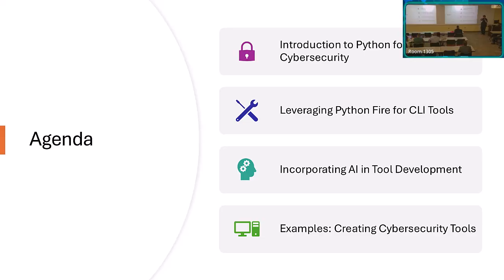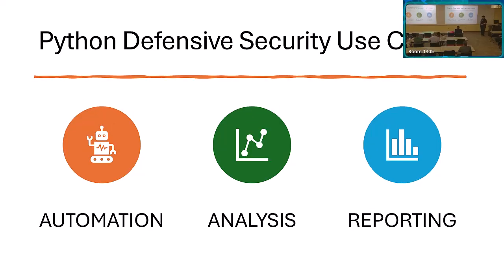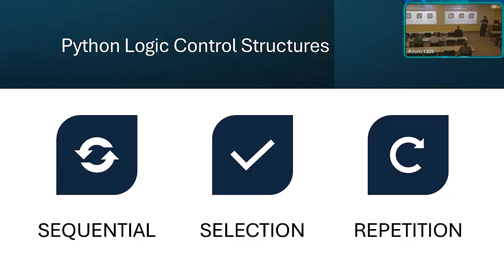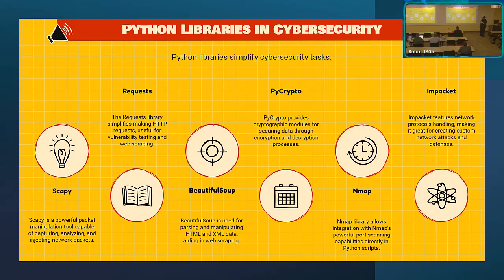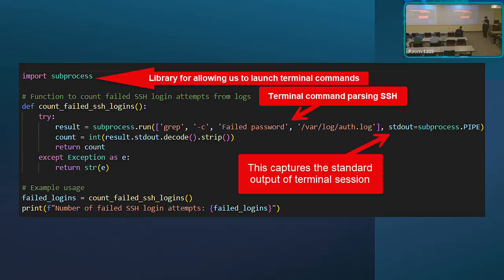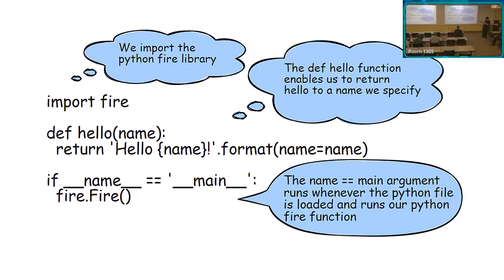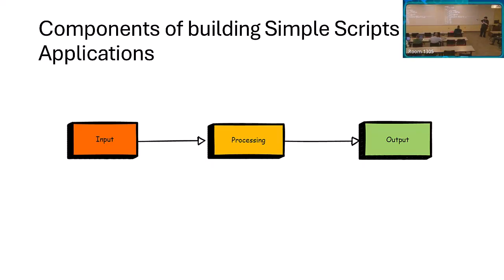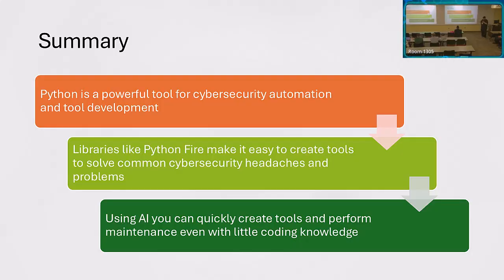Build Your First Python CLI Cybersecurity Tool in 40ish Minutes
(Presented at Harrisburg University's Cybersecurity Summit 2024)

Are you stuck in tutorial hell, watching endless cybersecurity videos but never building anything real? In this engaging 40-minute presentation from Harrisburg University's Cybersecurity Summit, Brandon Keath demonstrates how anyone—even beginners—can rapidly build practical cybersecurity tools with Python and AI.

🚀 In This Video:

    Discover how cybersecurity professionals use Python CLI tools daily for red, blue, and purple team operations.

    Learn how to leverage AI (using ChatGPT-style prompting) to generate and refine powerful Python scripts effortlessly.

    Parse and utilize real-world cybersecurity data (Nmap XML)

    Follow a proven, repeatable workflow for tool creation—perfect for both beginners and seasoned professionals.

🎯 Ready to Go Hands-On?
Take your skills further in our full, hands-on Pay What You Want Python for Cybersecurity Workshop!

💡 In This Exclusive Workshop, You'll:

    Build your own fully functional CLI hacking tool using Python.

    Rapidly accelerate your coding process using AI tools.

    Engage in practical labs parsing security data like Nmap XML, NetExec logs, and Windows event logs.

👨‍🏫 About Your Instructor:
Brandon Keath, Founder of The Hacking Lab LLC, is a cybersecurity expert, senior security engineer, and educator with 15+ years of real-world hacking and teaching experience. Brandon specializes in ethical hacking, cybersecurity automation, and Python tool development, bringing actionable knowledge directly to you.

🧠 Who Should Watch & Join the Workshop?

    Aspiring cybersecurity professionals and ethical hackers.

    Red and Blue teamers who want to automate repetitive tasks.

    Python learners ready for practical, real-world experience.

    Tech professionals exploring AI-powered development.

💸 Pay What You Want ($5 minimum)
Gain practical skills that are worth 100x your investment.
Stop just watching videos—start building cybersecurity tools that matter.